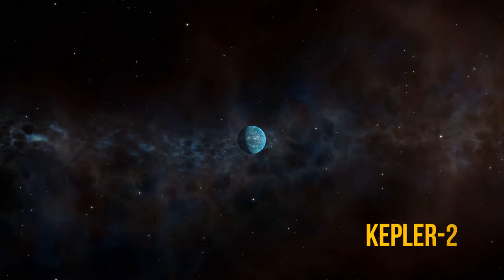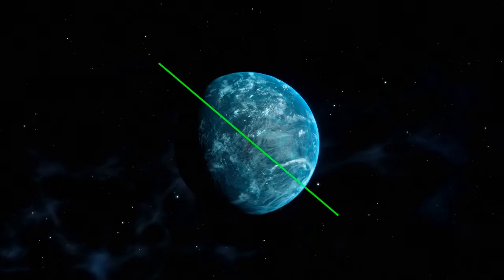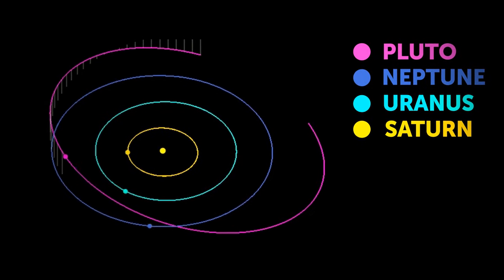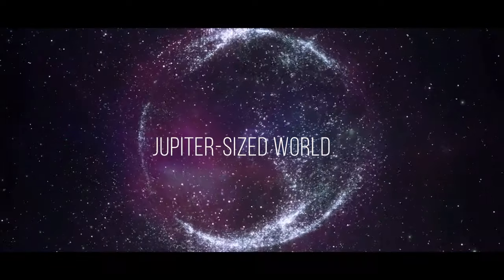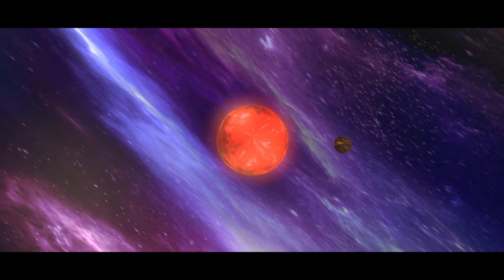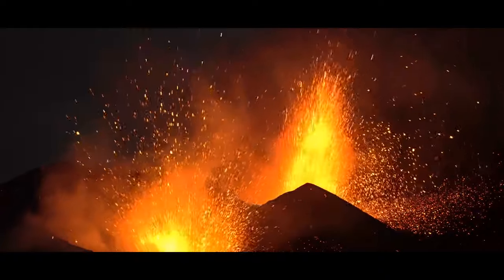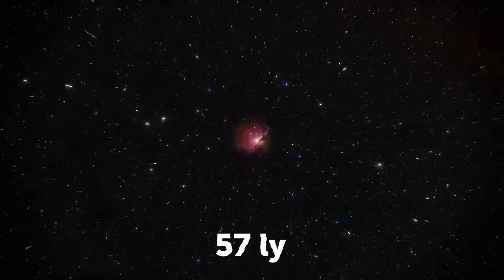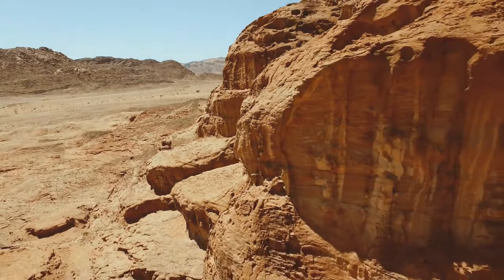This Hiden Planet X Can Become Our New Home | Budget 2024